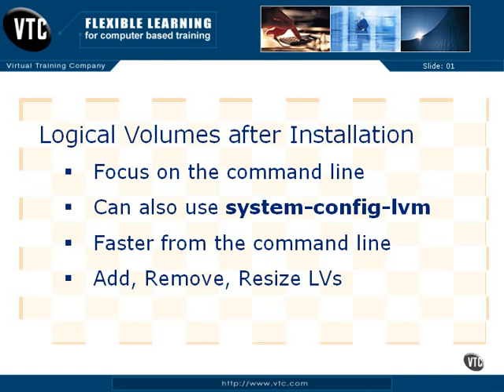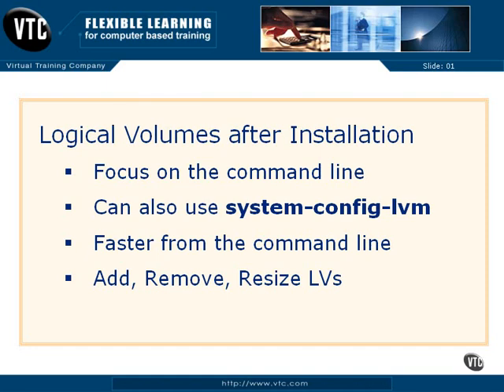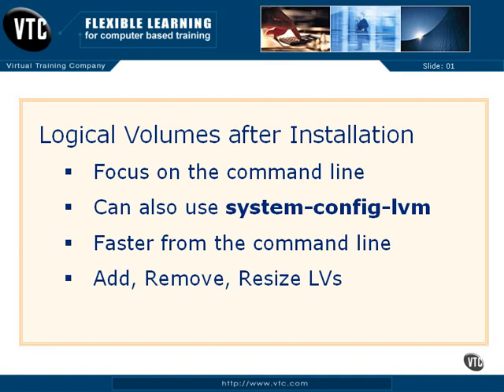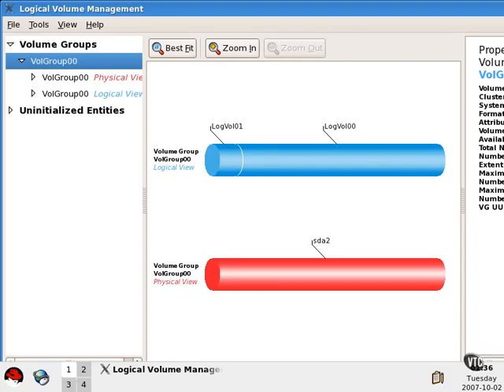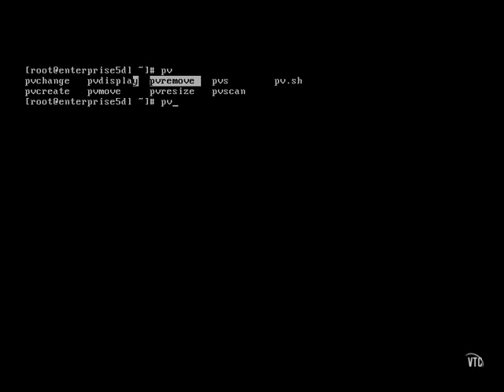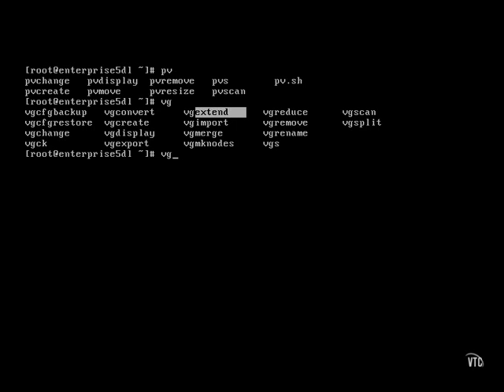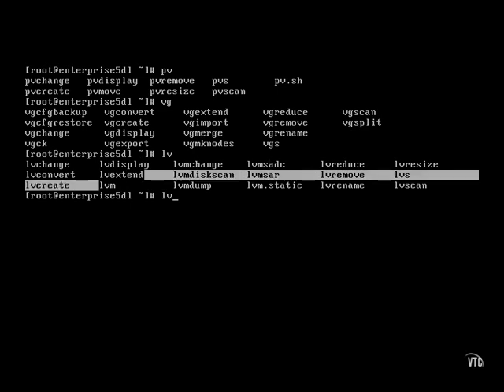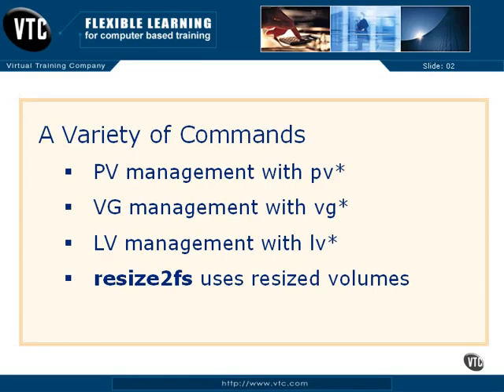RHCE 5 - Linux Logical Volume Management